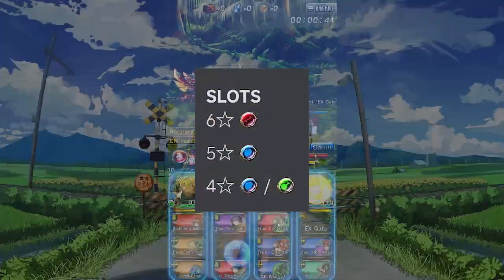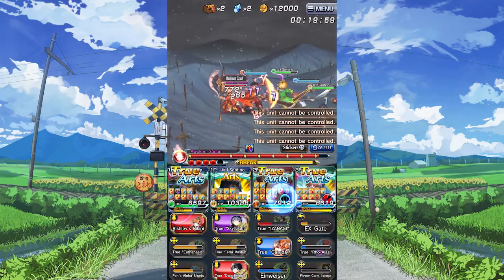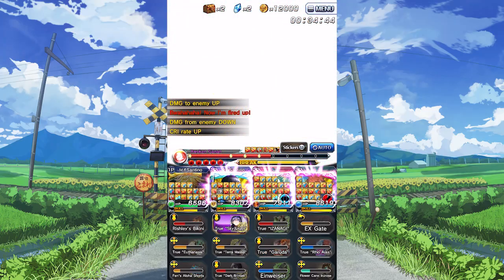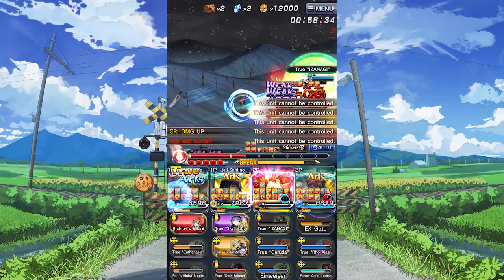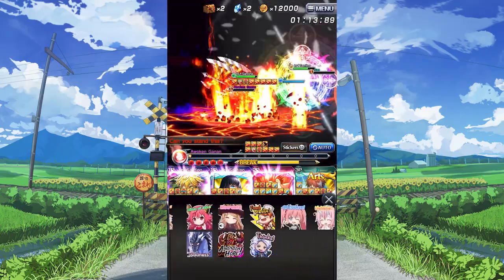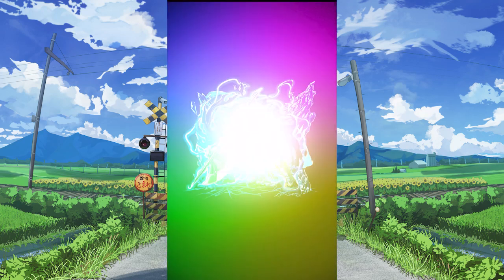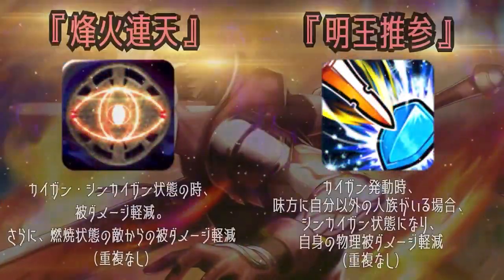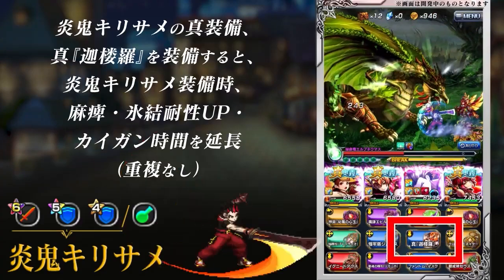KIRISAME IS THE BEST TANK! Grand Summoners Showcase